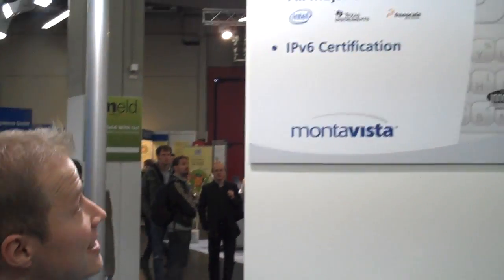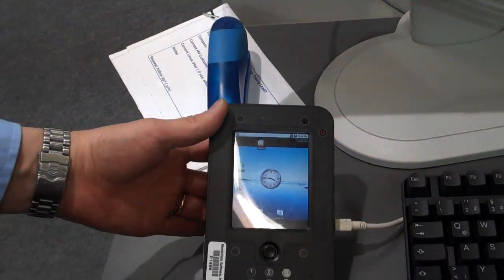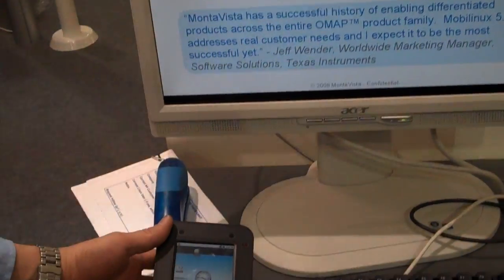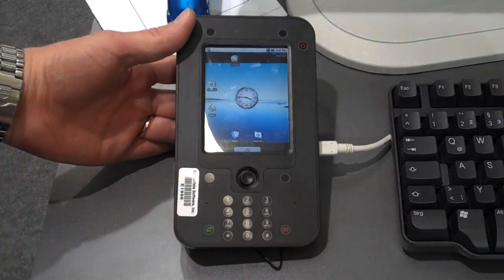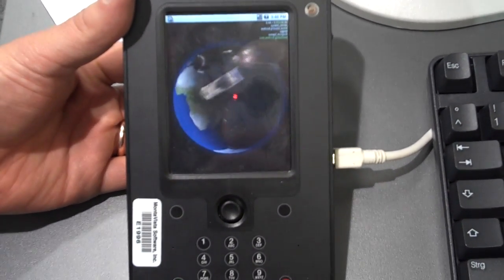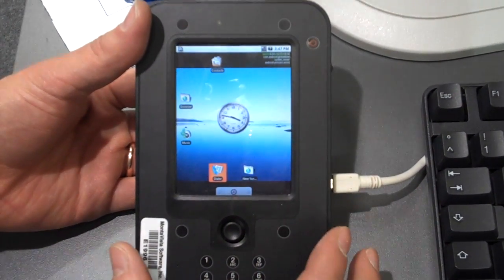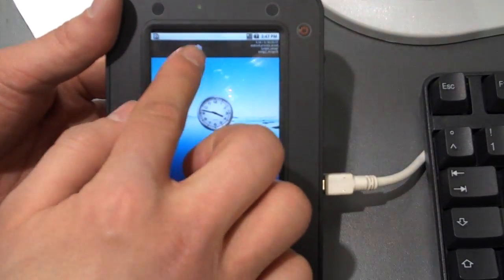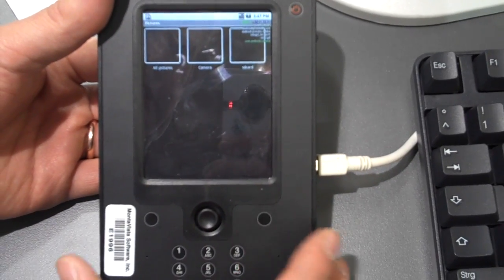Google Android running on MontaVista Linux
This is a demonstration of Google Android running on MontaVista Mobilinux on a TI OMAP3430 board. This demo was recorded at the Mobile World Congress event in Barcelona, Spain in February, 2009.